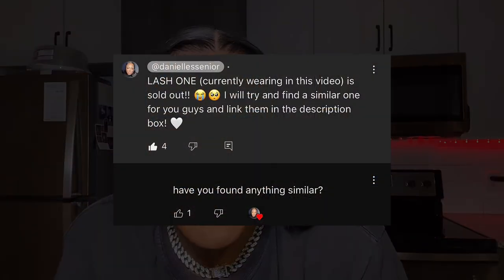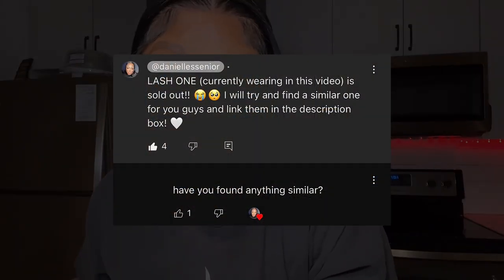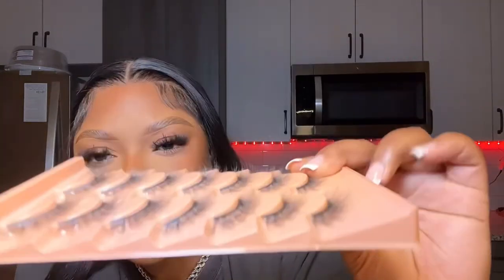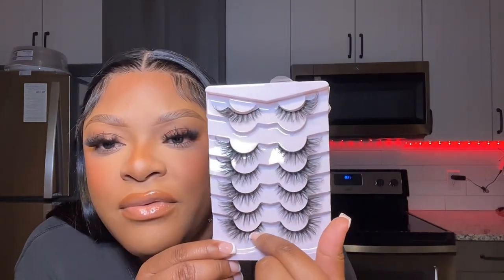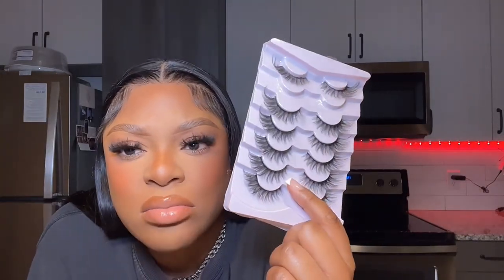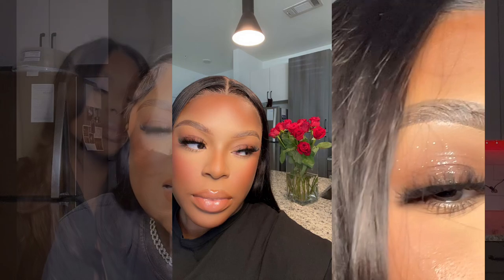GET THE BEST AMAZON LASHES FOR NATURAL LOOKING EYES | PART 2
BEST NATURAL LOOKING LASHES ON AMAZON | BEST FALSE EYELASHES FOR A SUBTLE AND FLAWLESS LOOK | AFFORDABLE | MY GO TO LASHES PART 2

Hii Honeys! The long awaited best Natural Amazon lashes PART 2 is finally here! As usual We don't gate keep on this side!! All lashes mentioned are under 16 mm* and are all under $10. The link for each lash style is listed below!

Love Always,
Dani
Xoxo

TIMESTAMP
0:00 Intro
1:32 LASH Four
3:01 LASH Three
3:52 LASH Two
5:55 LASH One
10:14 Thank You

PART ONE : BEST NATURAL LOOKING LASHES ON AMAZON | BEST FALSE EYELASHES FOR A SUBTLE AND FLAWLESS LOOK

PRODUCTS USED ✨ :
*Reverse Order as Mentioned in video*

LASH ONE: (my favourite)
*Currently Wearing in This Video*
Pooplunch False Eyelashes Fluffy 8D Faux Mink Lashes Pack 15MM Wispy Short Natural Fake Eye Lashes 7 Pairs Multipack

LASH TWO:
Mink Lashes Fluffy Wispy False Eyelashes 15mm Natural Thick Volume Fluffy Curl Fake Eyelashes 9 Pairs by Yawamica

LASH THREE :
Russian Strip Lashes Cat Eye Lashes Extension Fox Eye Faux Mink Lash Natural Look 20MM Eyelashes Fluffy D Curly Volume Wispy Lashes Pack 7 Pairs Fake Eyelash by Winifred

LASH FOUR:
False Eyelashes Natural Look 3D Mink Lashes 14mm Wispy Fake Eyelashes Soft Light Natural Lashes Mink 7 Pairs Multipack by TOOCHUNAG

OTHER PRODUCTS 💫 :

LIP COMBO :
MAC Lip Liner
Cork

NYX
Milk & Hunny (Honey Nude)

Fenty GLOSS BOMB HEAT
Lemon  Lava